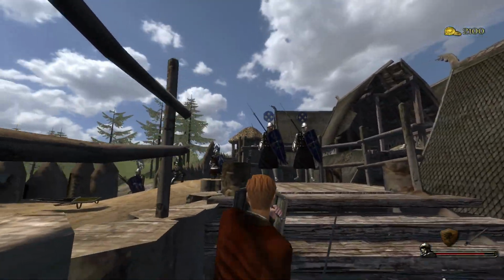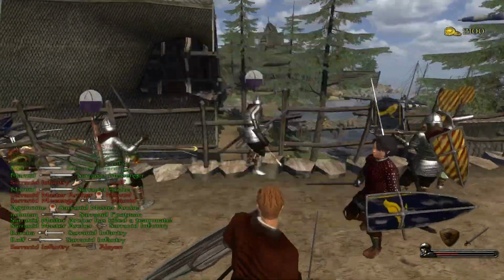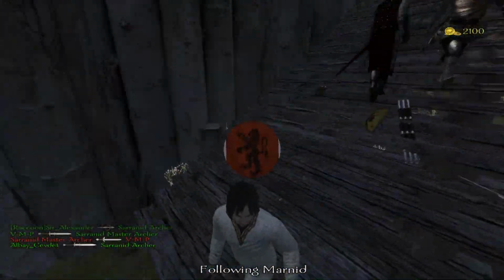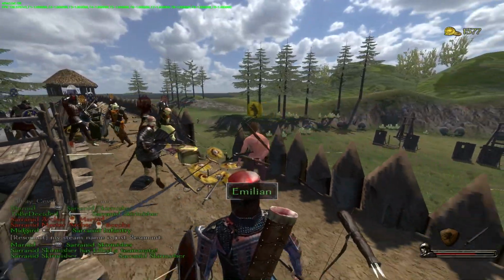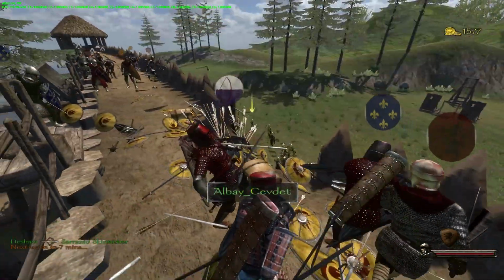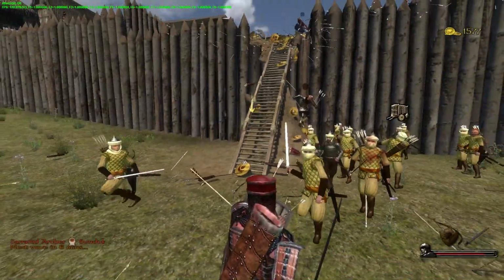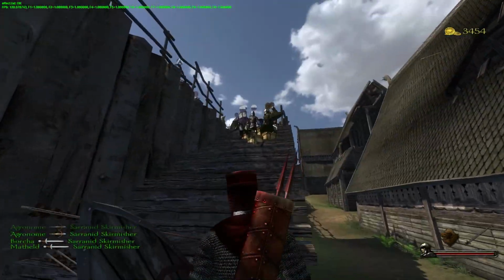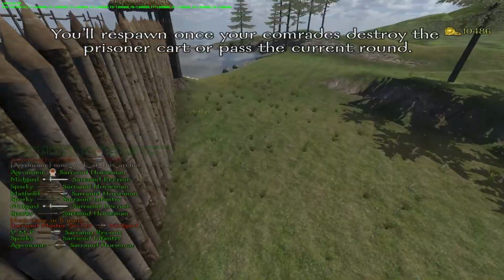REGENERATION ARMOUR - Mount and Blade Invasion Update First Impressions